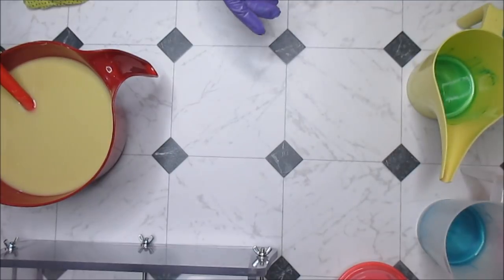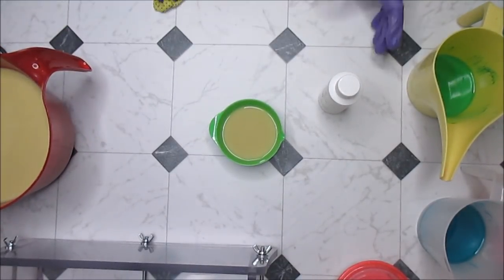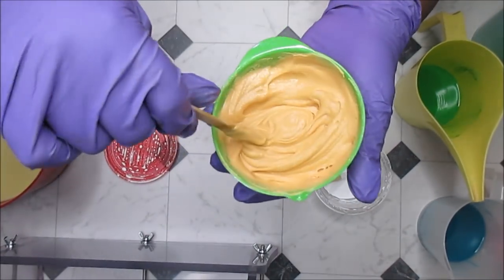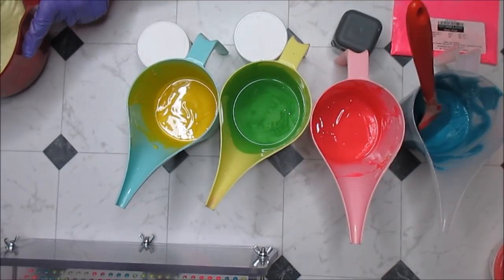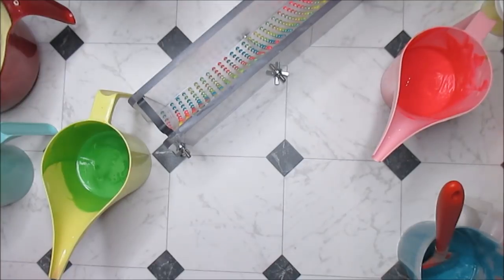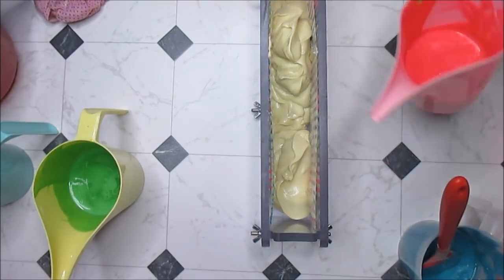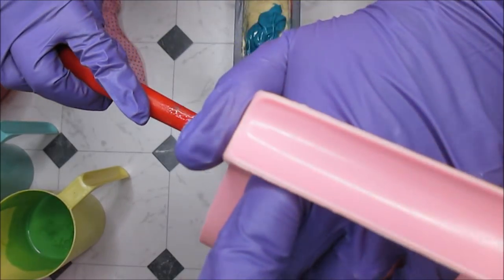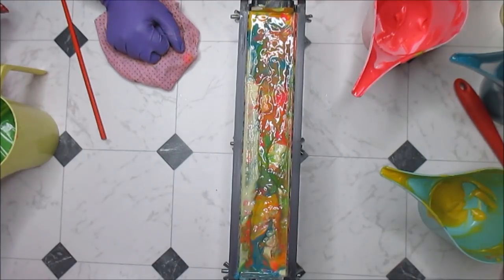MAKING AND CUTTING THE CAT'S PAJAMAS HANDMADE COLD PROCESS SOAP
Who doesn't like polka dots and swirls! Since I love them so much, I decided to make a soap containing both and to top it off, I used a nice juicy pineapple fragrance to tie it all together!